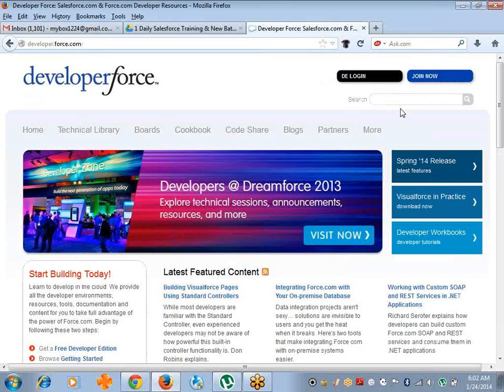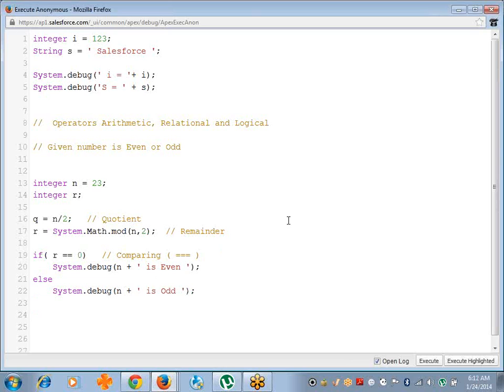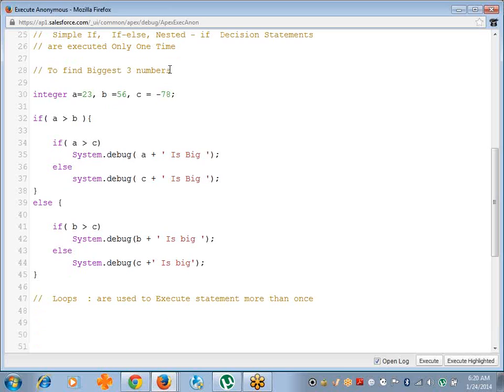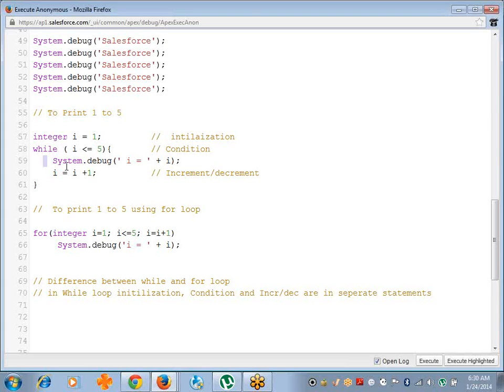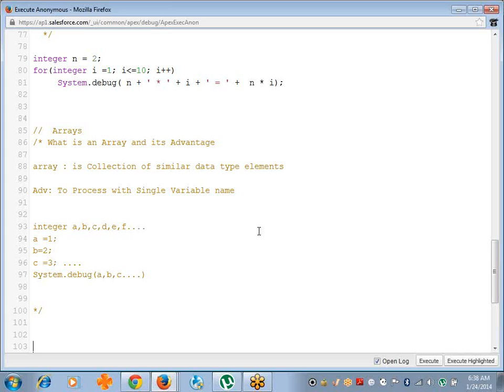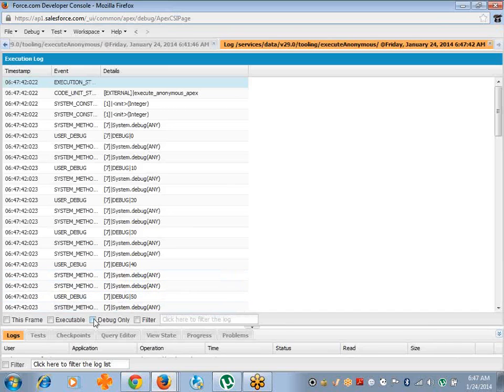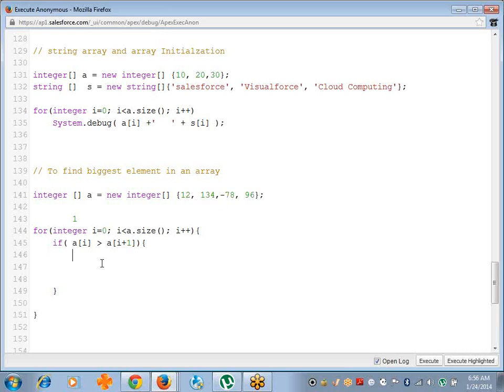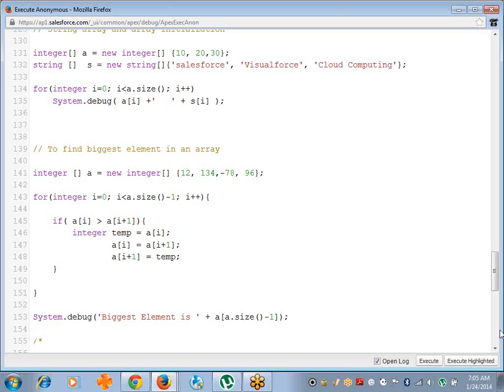Development - 2 Apex Programing Basics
Cloud Computing Salesforce Apex Language Programing Basics, Decision Statements, Loops, Arrays